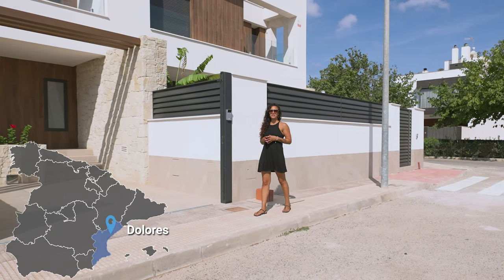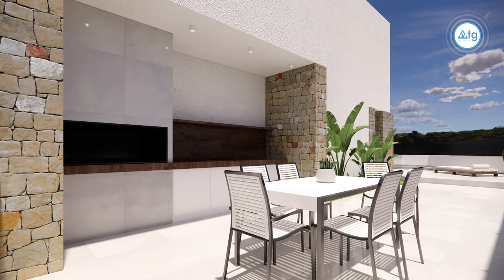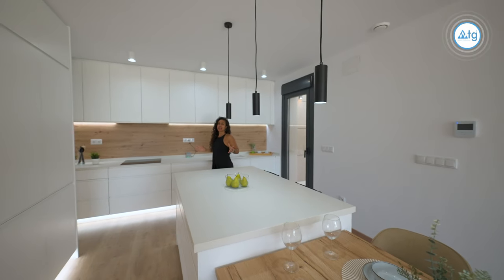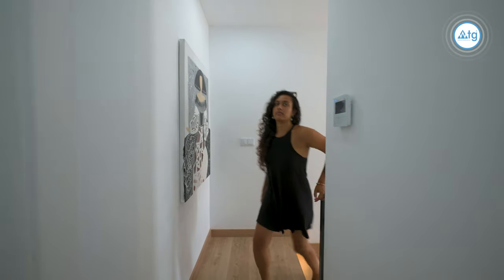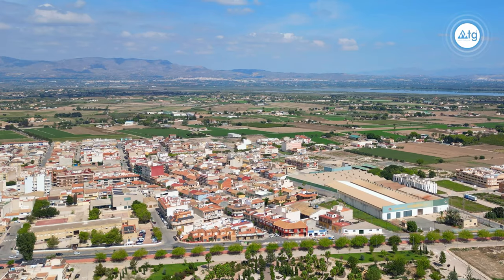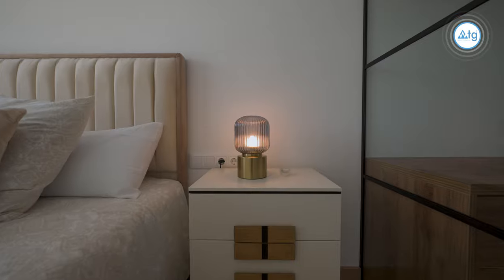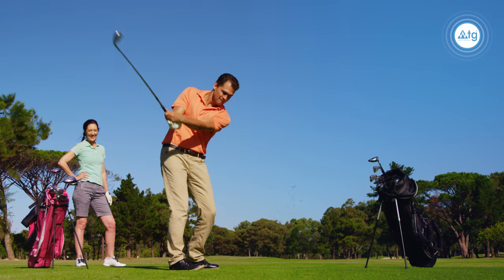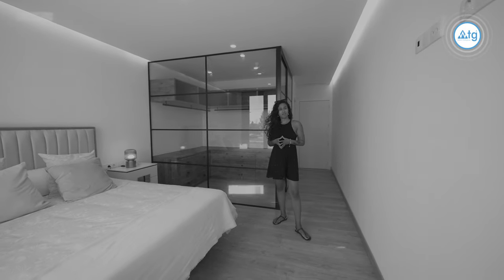Mediterranean Lifestyle: Dolores Townhouse for Sale – Your Spanish Sanctuary.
Price: € 295 000 | Bedrooms: 3 | Bathrooms: 3 | Total area: 141m² | Useful area: 144m²

There is: parking, patio, аerotermia, built-in wardrobe, partly furnished, central electricity supply, central water-supply system, security door.
Close to the hospital, supermarket, restaurant. .
Magnificent climatic conditions and developed infrastructure make Dolores an ideal place for holiday and permanent residence.

🔥 I WANT A DISCOUNT!

✅ Total area: 141 m2
✅ Useful area: 144 m2
✅ Terrace: 51 m2.
✅ Private pool: 14 m2.
✅ New Build.

00:00 - Townhouse in Dolores
01:22 - Living, Dining and Kitchen
03:04 - First Bedroom
04:06 - Second Bedroom
04:33 - Master Bedroom
05:24 - Location
06:09 - Available / Purchase